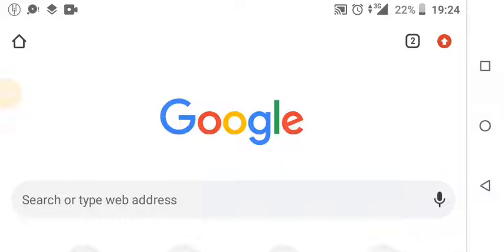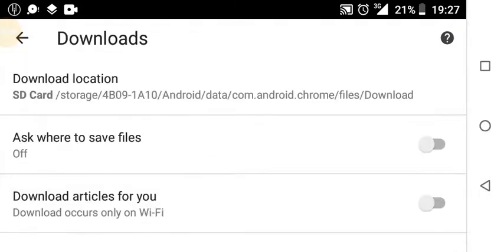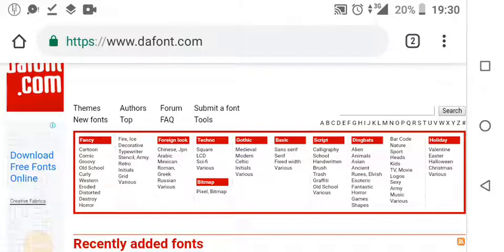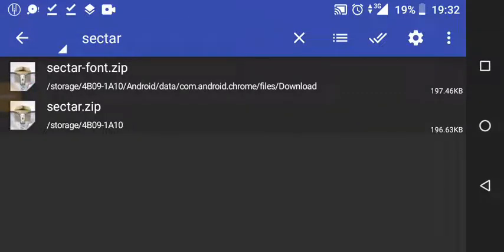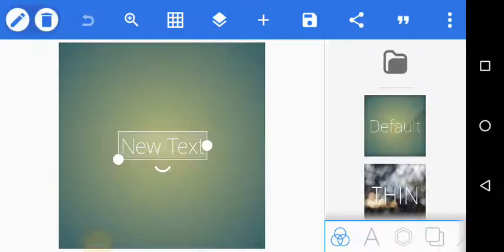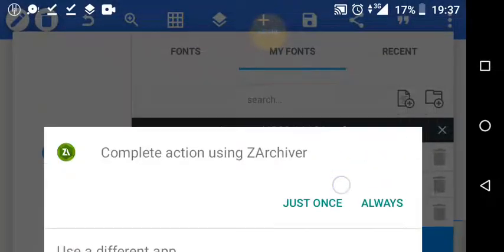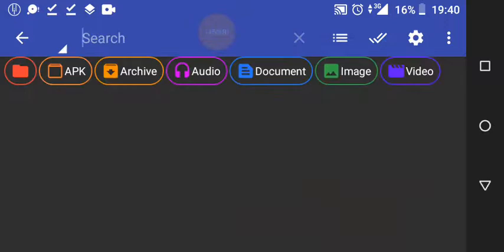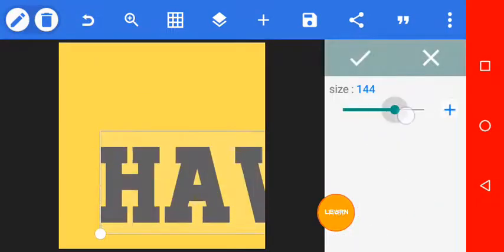How To Add Font to PixelLab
I will personally be guiding you through this tutorial with my voice and my love in today's video on how to add fonts to pixelLab | Free Logo Mockups Download | How to Make realistic 3d logo| Tutorial on Android 3D PixelLab font styles | Business Logo tutorial | how to Make Business Logo design on Android using Pixellab | Smartphone | Pixellab editing| How to add fonts to pixellab